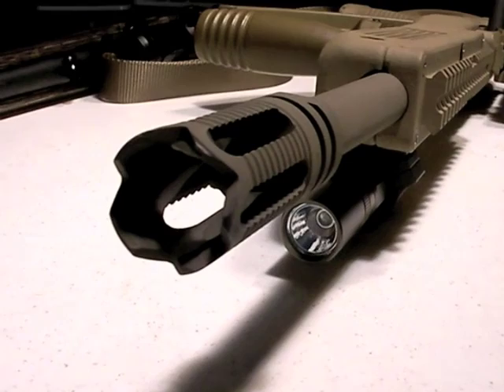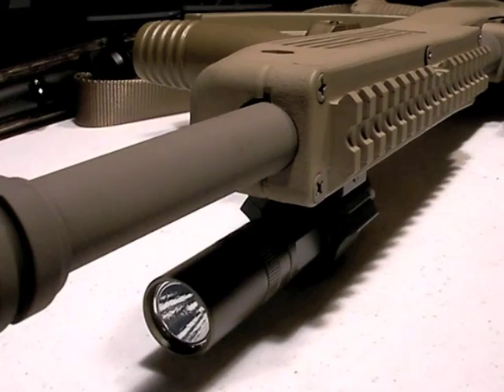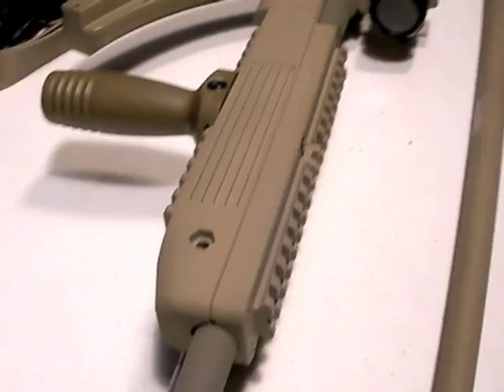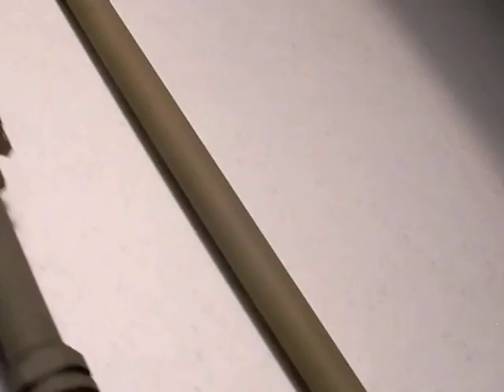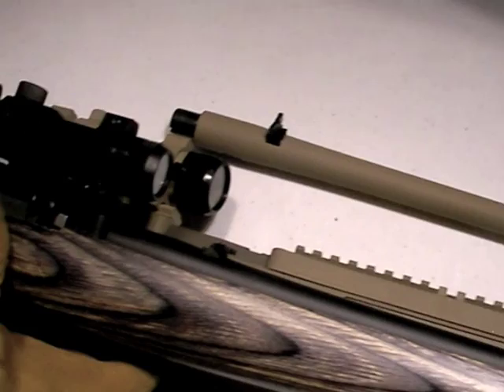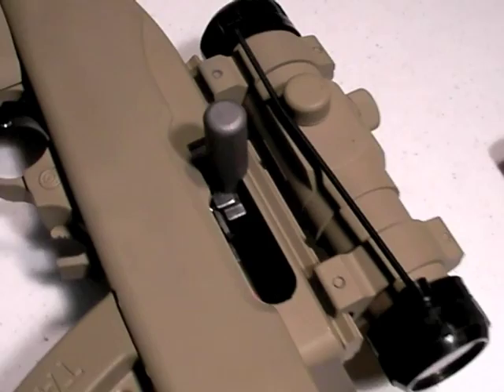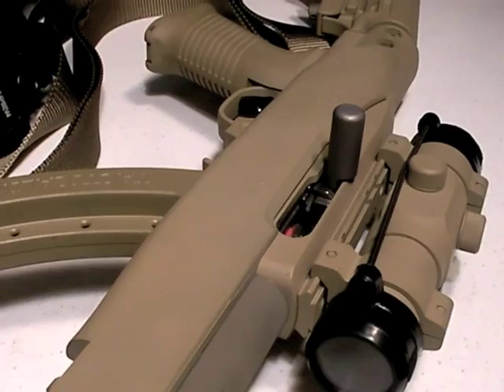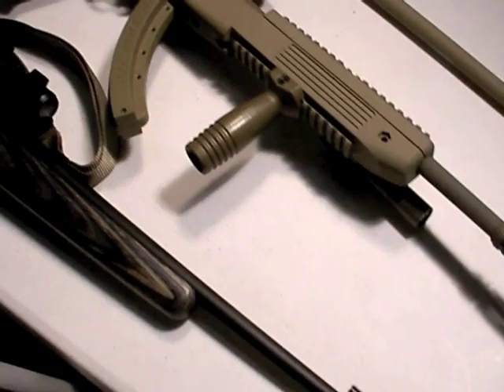"Short Barrel Cool for the 10/22" by Nutnfancy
A wicked barrel mod by Nutnfancy.  Shown is a legal, non-SBR (short barreled rifle) mod to my TAPCO Nutnfancy RunNGun 10/22.  The TAPCO 10/22 stock is excellent with outstanding ergos, lightweight, solid mounting upper handguard, rails, and good colorations.  I would recommend the addition of side-mounted Picatinny rails in future versions for light mounting (I fitted a small polymer Streamlight Tactical Illuminator mount on this Intrafuse stock).  Blind pinned and welded on, the excellent Phantom 5C2 flash suppressor makes a sick addition to the DuraCoated gun.   Barrel is now stubby 16 inches, on par with the factory 10/22 Compact (shown in comparison).  Also added is a Power Custom extended bolt handle to improve ergonomics and speed.  These mods make the gun cooler, shorter, lighter, and even faster in action than before.